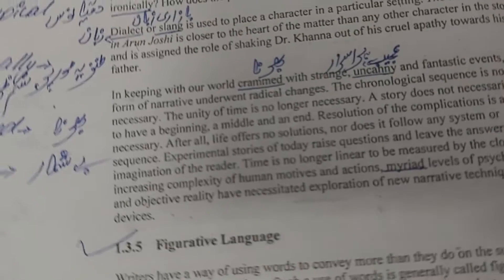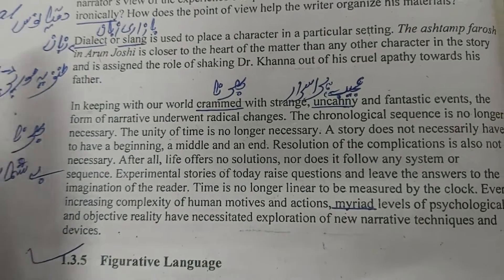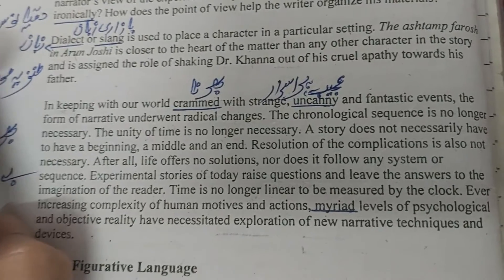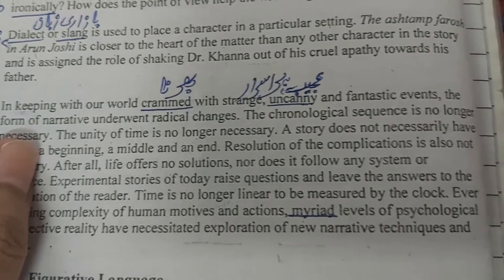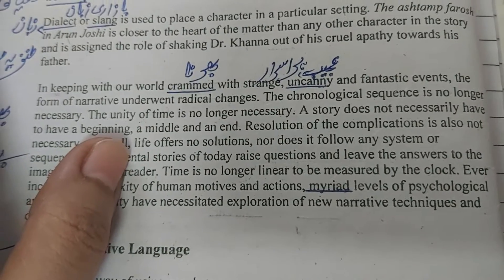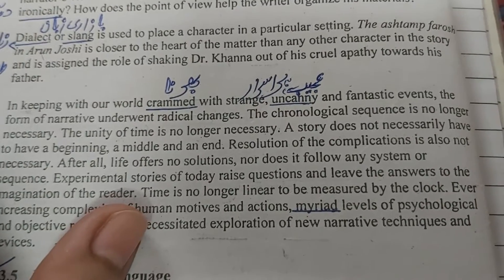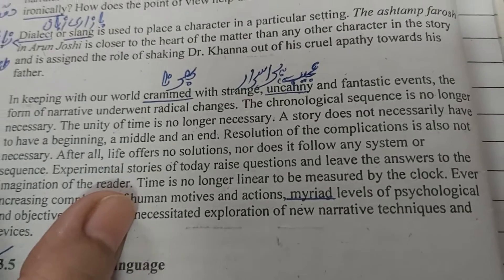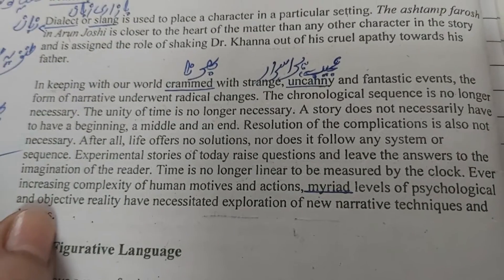MIRZA TUTORIAL. INDIAN ENGLISH LITERATURE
SHORT STORIES
NARRATIVE TECHNIQUES
PART 18.